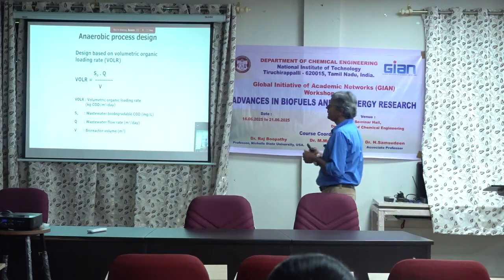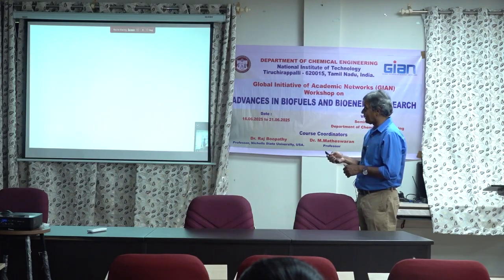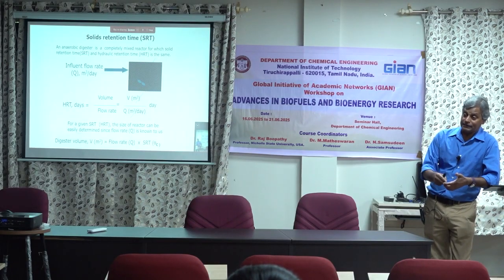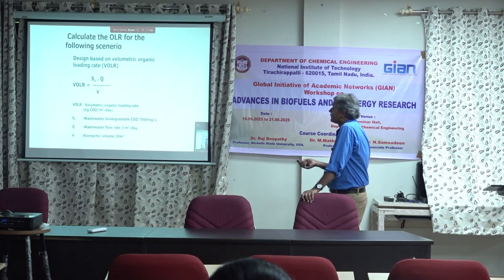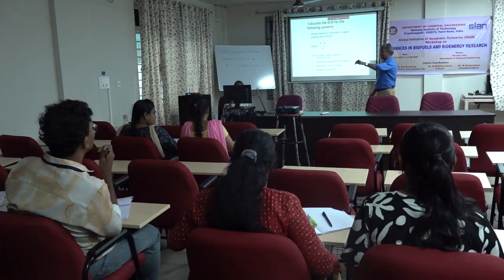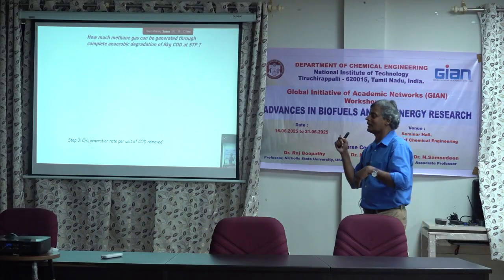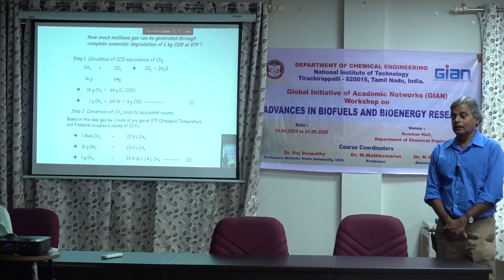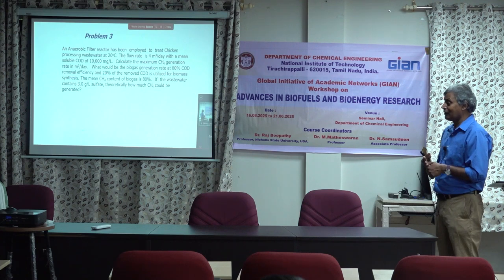10. T02 - Anaerobic Digestion design